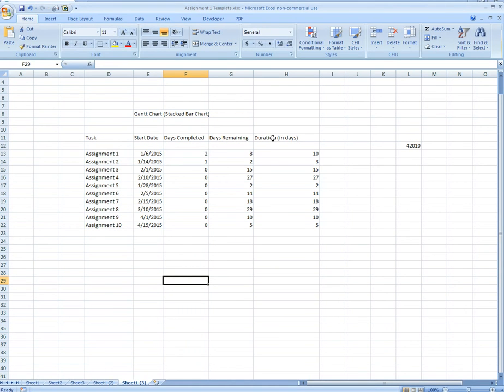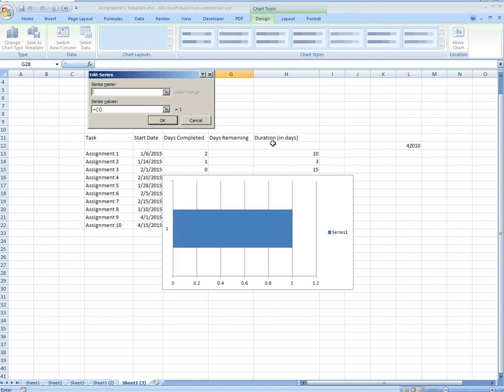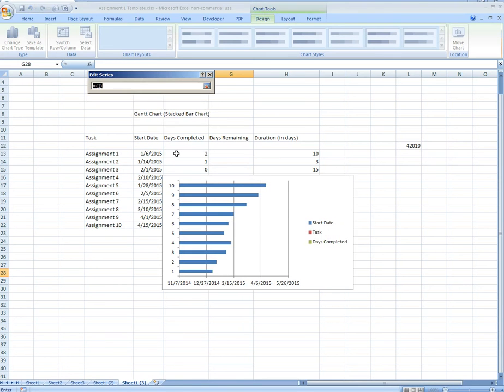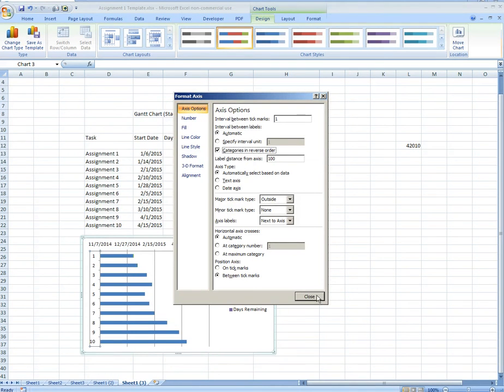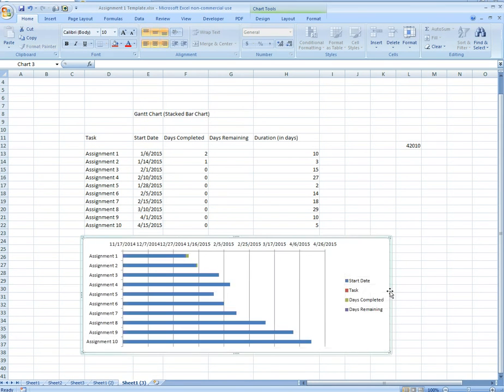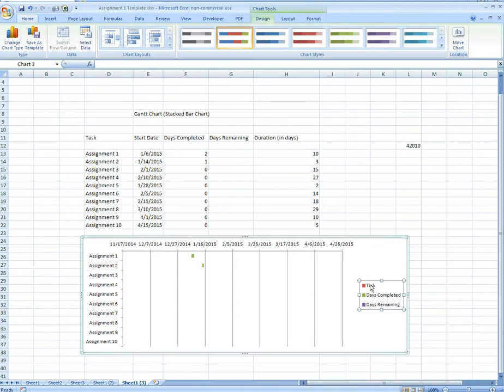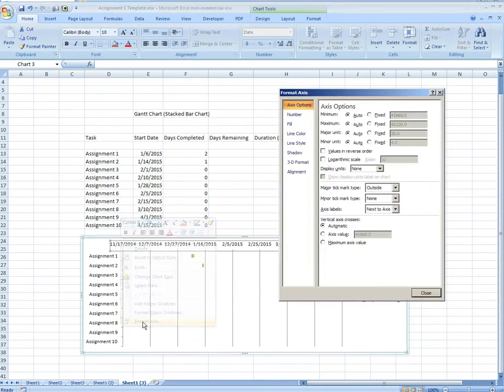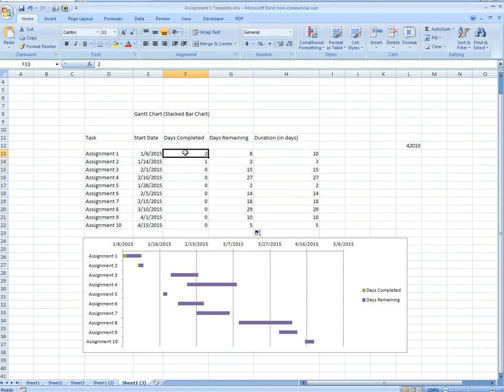Gantt Chart Tutorial